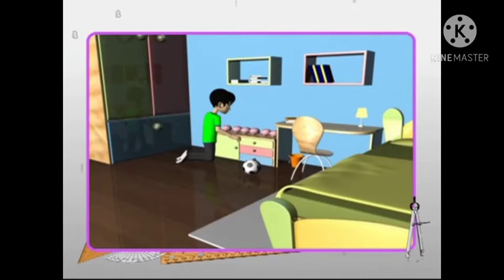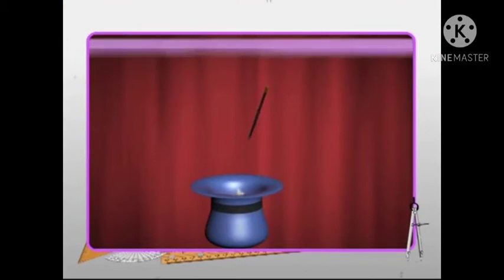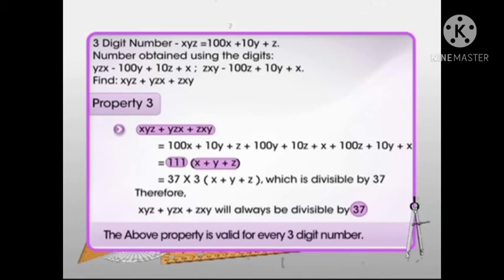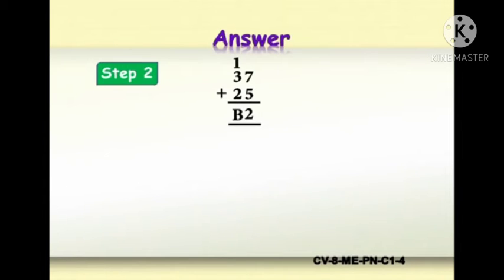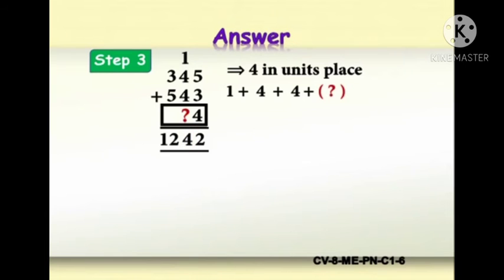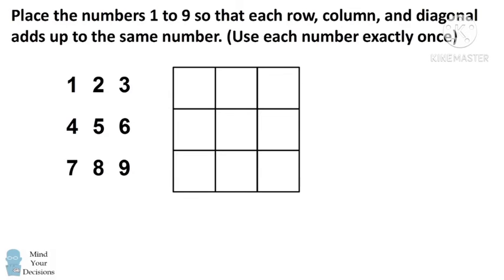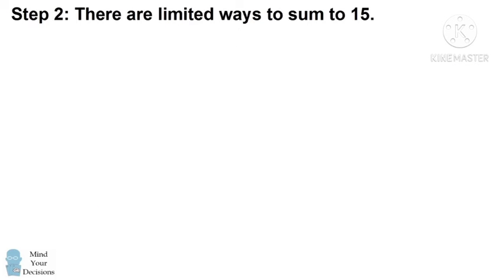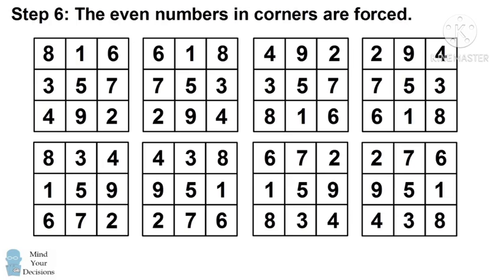GRADE VIII PLAYING WITH NUMBERS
General from of numbers
Alpha numerals
Magic square